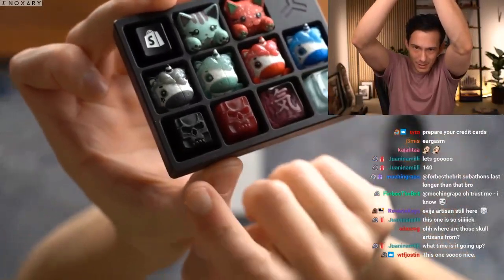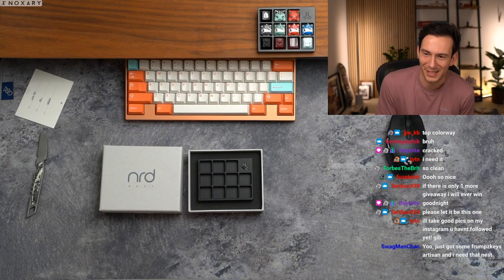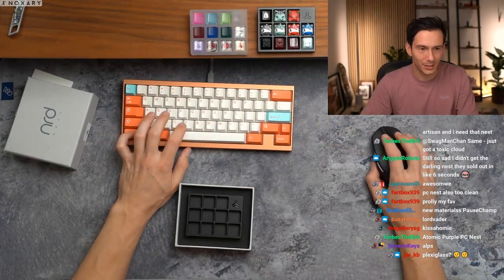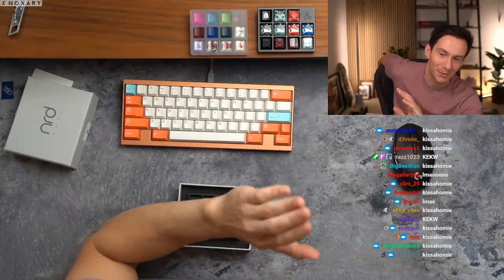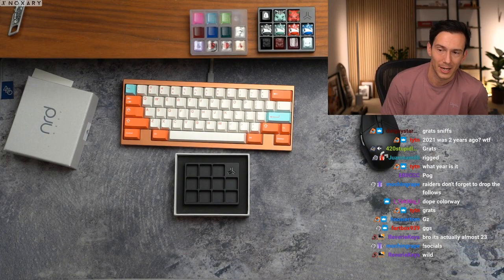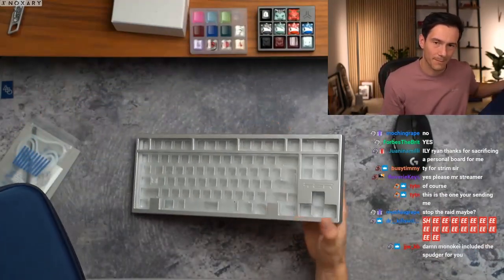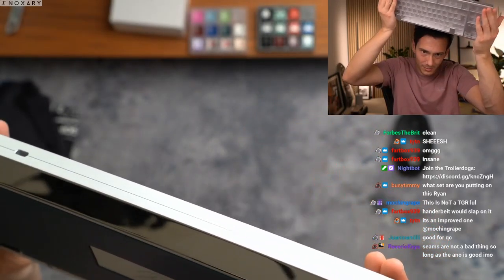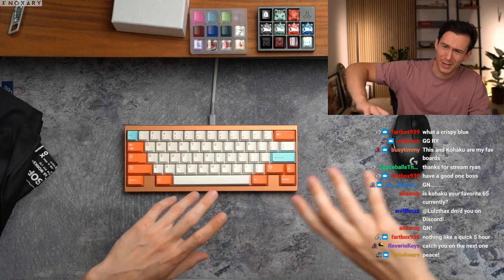MODULAR DESK The long road to the future of the homeland is calling.